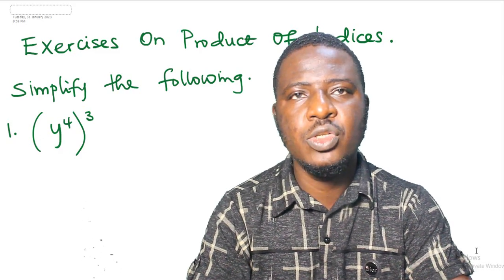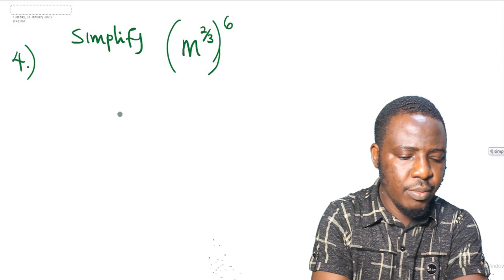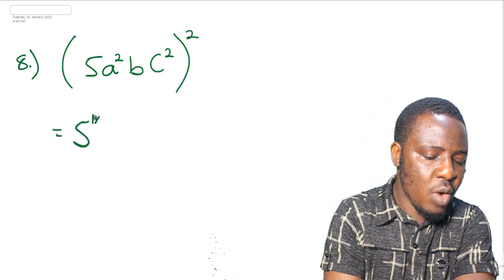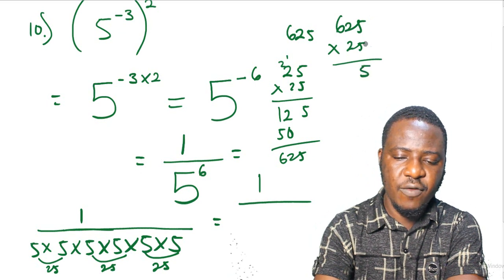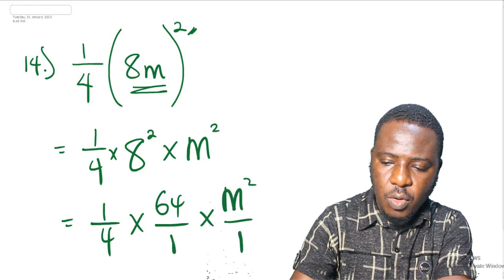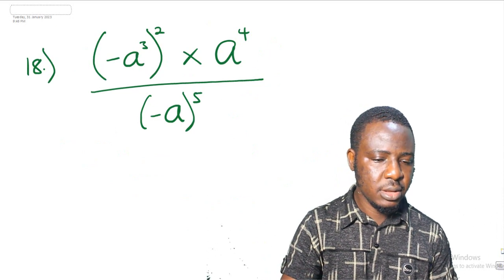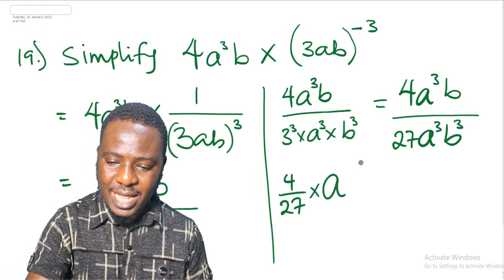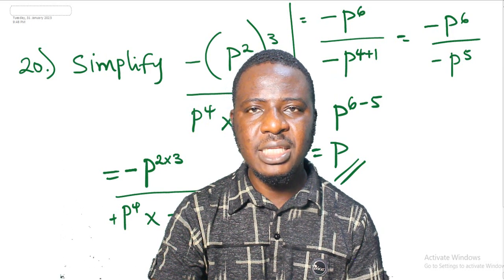INDICES_LEC005_exercises on the basic laws of indices.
In this fifth series video on indices, learners are been reminded on the basic laws of indices which includes; addition laws, subtraction laws, zero index laws and product laws as taught in the previous series i expose you to its application in simplifying simple algebraic terms and expressions.